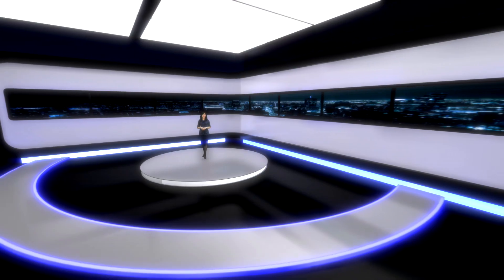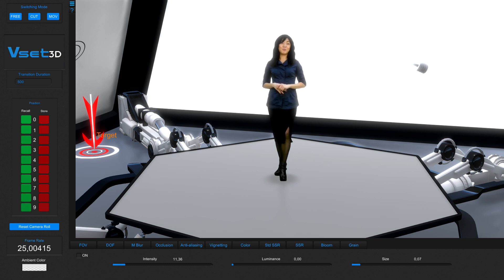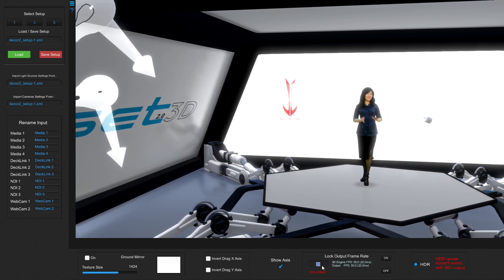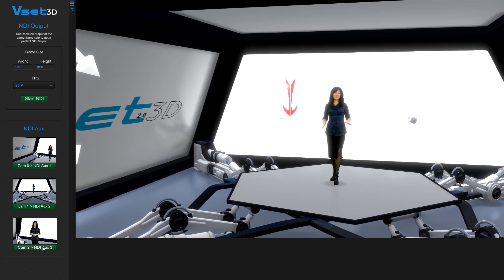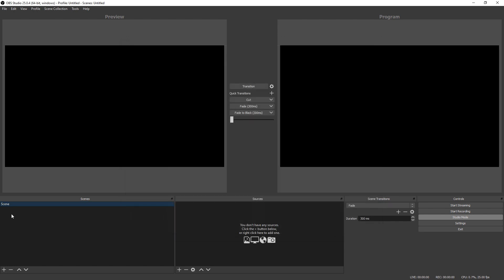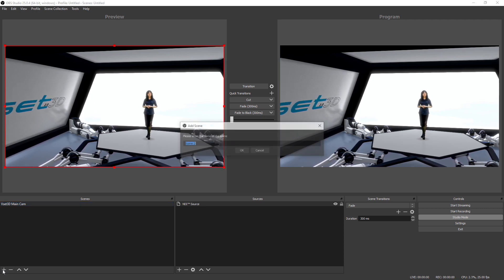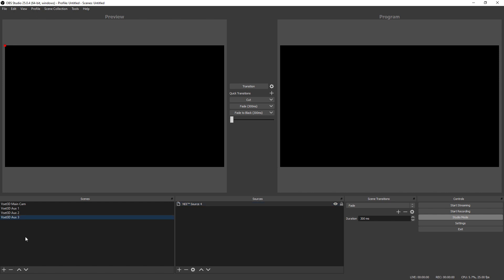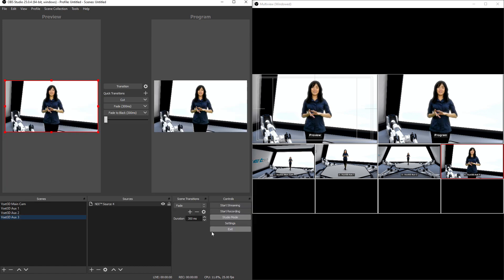Vset3D Virtual Software set And OBS | Open Broadcaster Software (English)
Vset3D is a Live virtual set Software.

Virtual Set | Live Virtual Set editor.

Vset3D works in real-time and does not need any rendering.
All the parameters are applied in real time. You can thus control images from your 3D sequence immediately. It allows you to work in real-time as well as in post-production.

Here are a few examples of the features available within Vset3D:

NDI input:
We also added a new video input called NDI. Network Device Interface (NDI). It is a new standard introduced by NewTek. Vset3D can now accept any video source coming from your NDI applications or devices.

Release note :
- Switcher control software, controls Vset3D from your PC or Android device.
- Native support for BlacMagic DeckLink input and output video card.
- 4 real-time chroma keyer.
- 5 customizable lights: intensity, position, cast shadows, colour
- Record to local disk
- 10 camera positions
- 3 colour and lighting pre-sets
- 2 video overlays
- Animated Clouds
- Sunlight rays
- Animated clouds
- Real time reflection
- OBJ format import
- Camera depth of field control
- Camera field of view control
- Color correction
- Atmospheric scattering
- Noise Fx
- Saturation control
- Brightness & contrast control
- Glow effect
- Vignetting effect